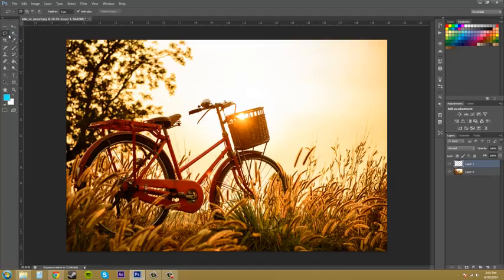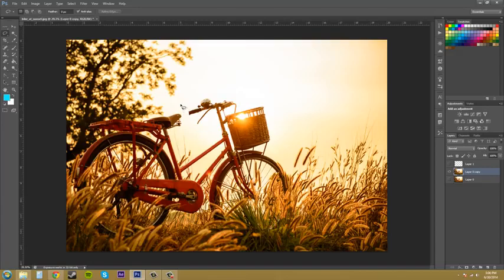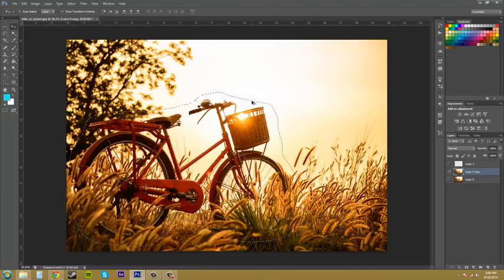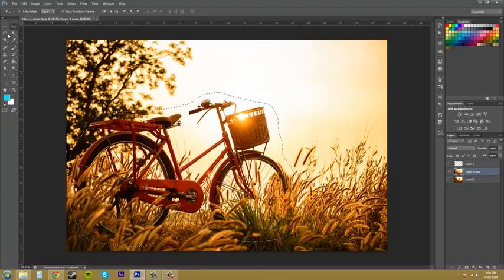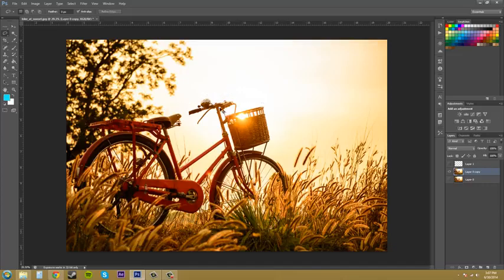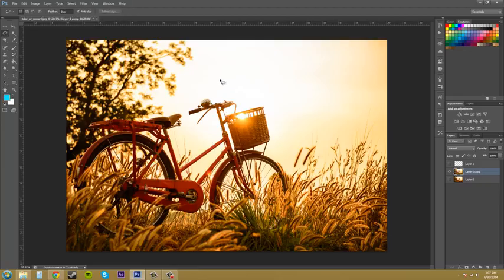Photoshop CS6 Tutorial 33 - Lasso Tool | Computer Podda